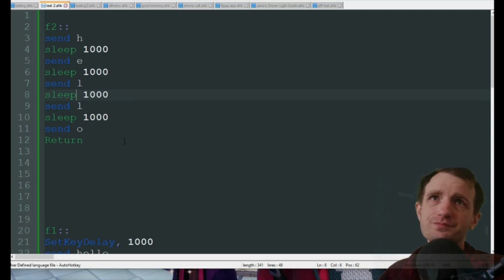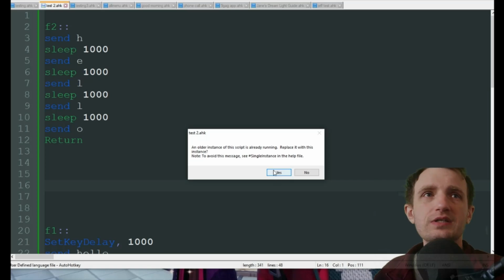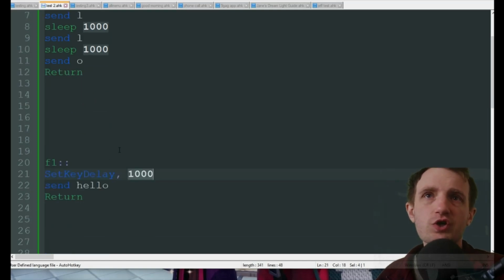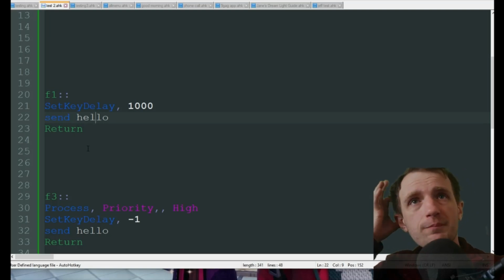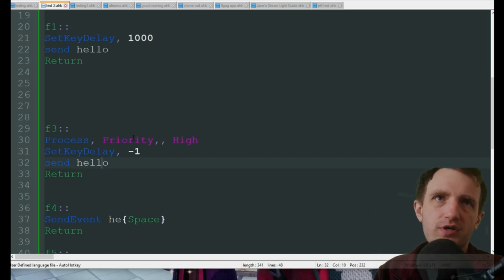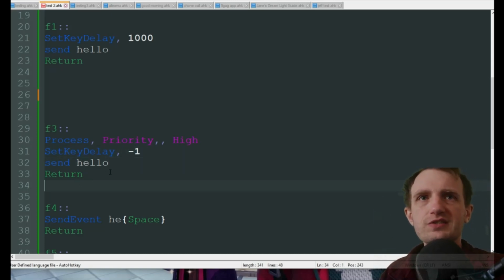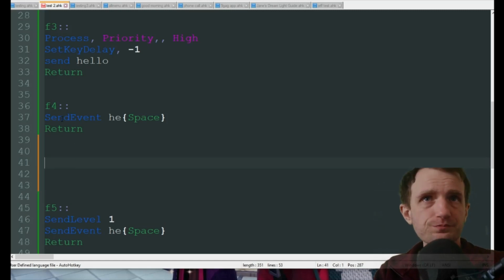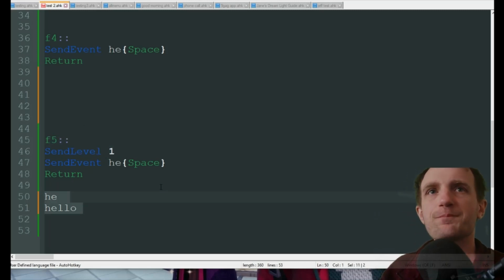AutoHotkey - Intro - How to Use SetKeyDelay and SendLevel.